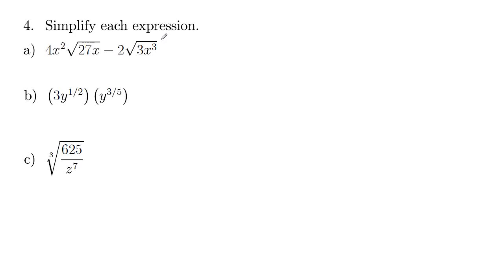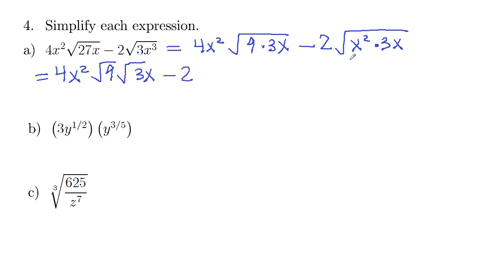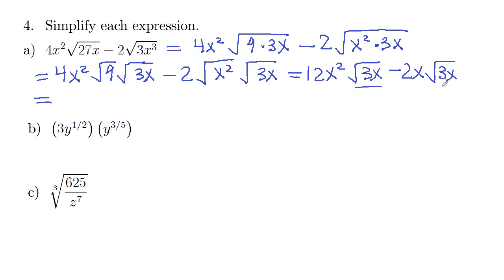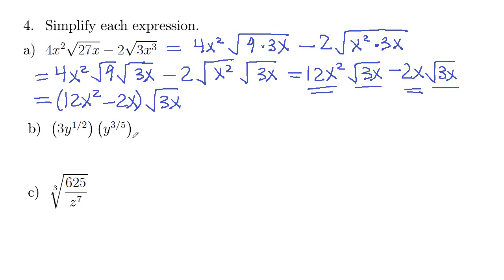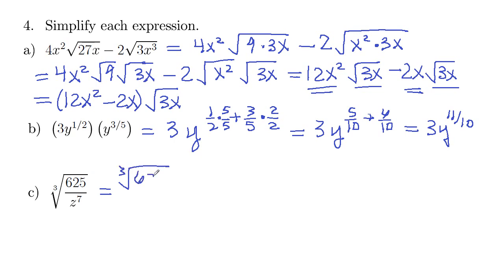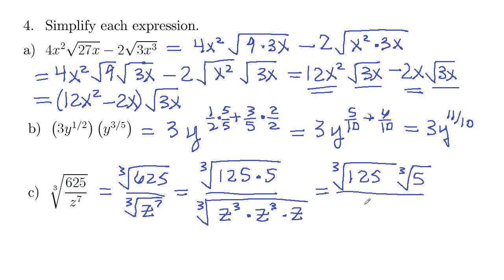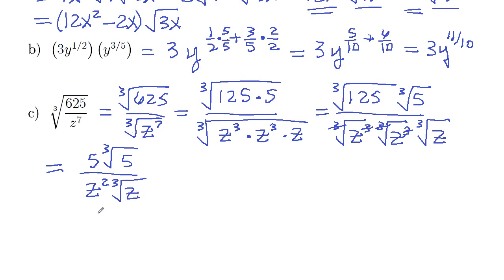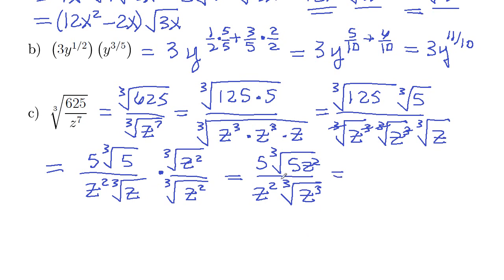Test 1 Review Problem 4